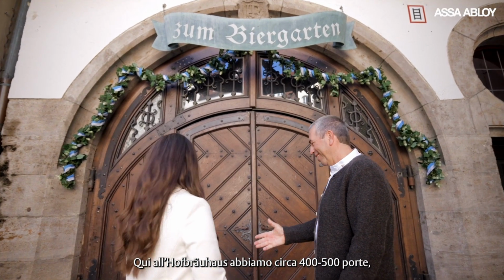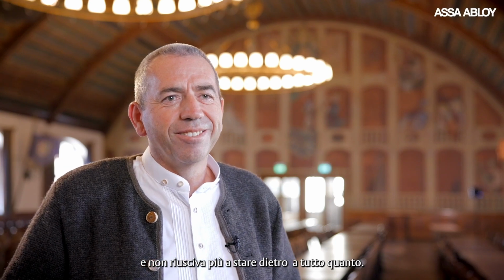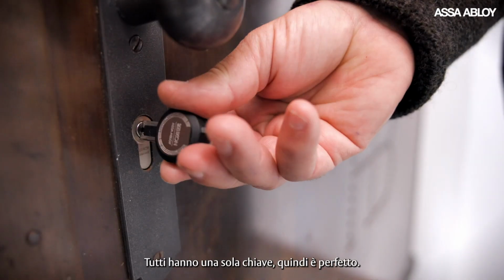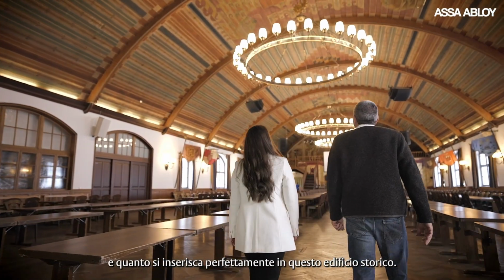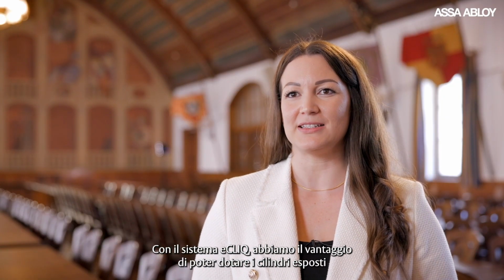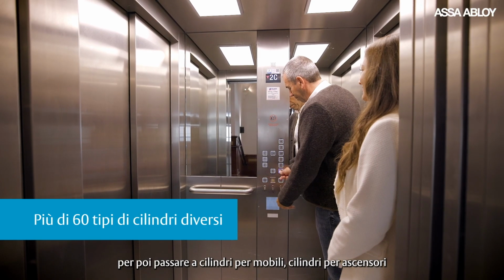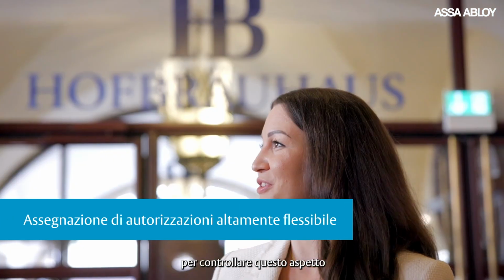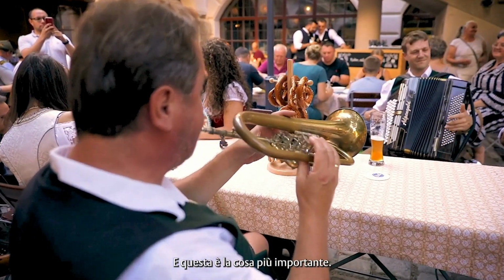eCLIQ rende sicuro l'Hofbräuhaus di Monaco di Baviera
Scopri come il sistema di controllo accessi eCLIQ con cilindri meccatronici e chiavi programmabili ha reso più sicuro l'Hofbräuhaus di Monaco, storico edificio della città, senza rinunciare alla flessibilità.